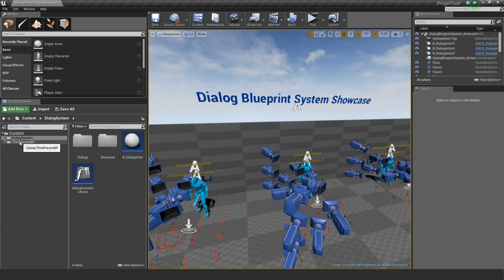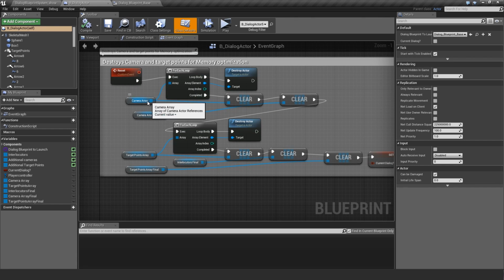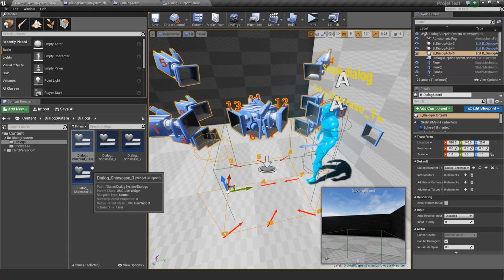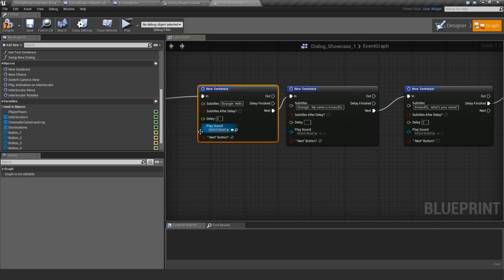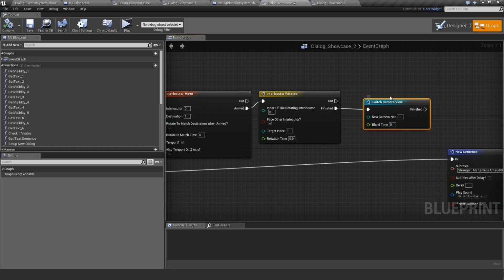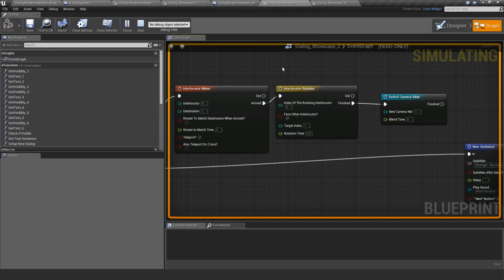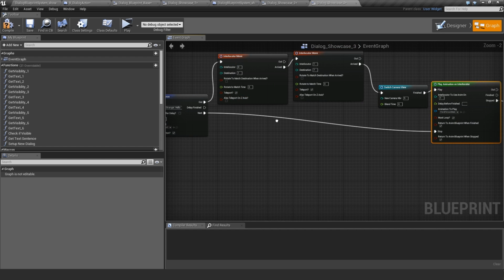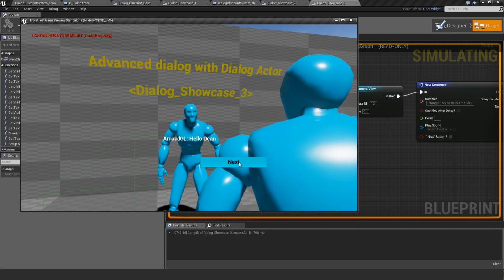DialogBlueprintSystem Presentation and Tutorial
A complete presentation and tutorial of the Dialog Blueprint System, a content for Unreal Engine 4.

Please send me e-mails if you encounter buggs using this product. For tutorial-connected questions, please write a comment.

I'll be posting more videos if other tutorials are needed or if the project is updated.

(The content is currently under submission. Link to the store will be added if it is accepted.)